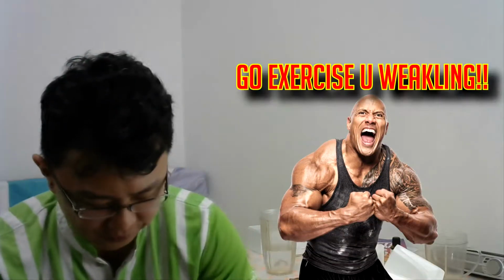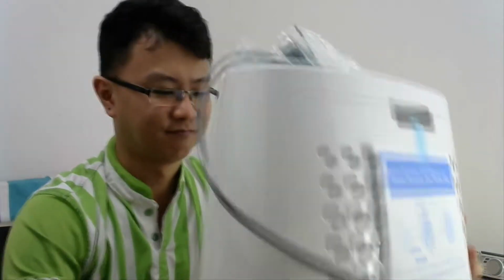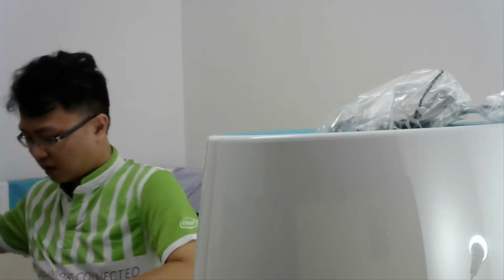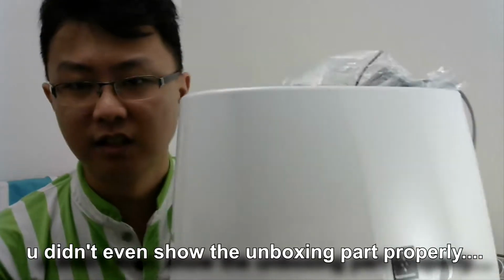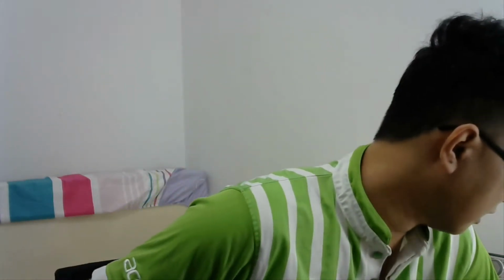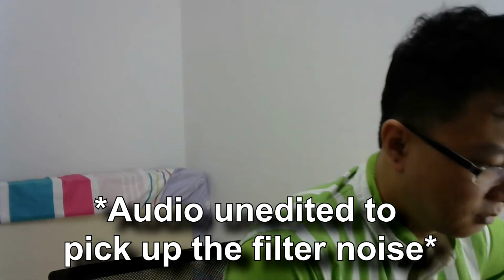Improving Work Environment (Unboxing Sharp Air Purifier FPJ30LA)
Unboxing Sharp Air Purifier FPJ30LA